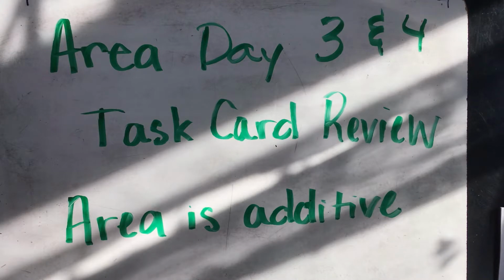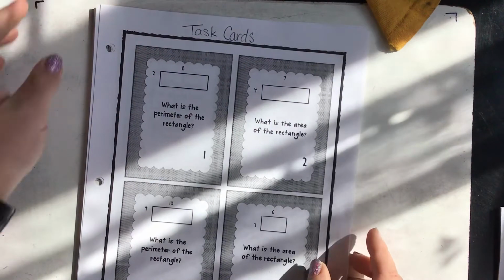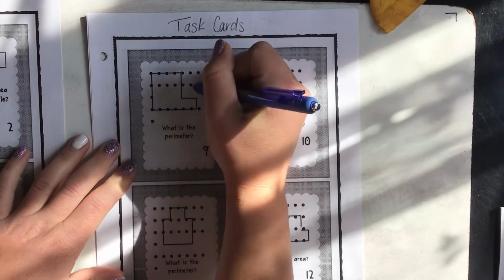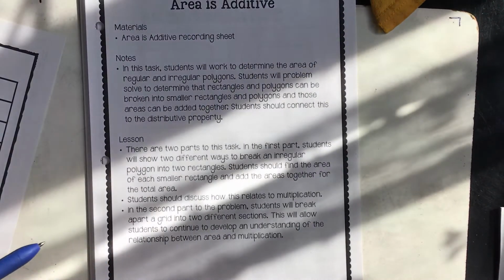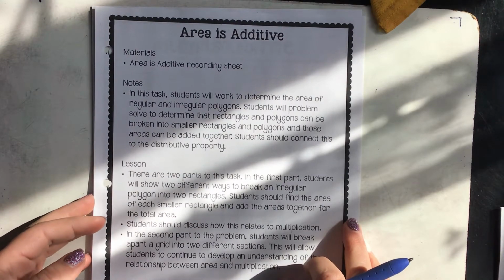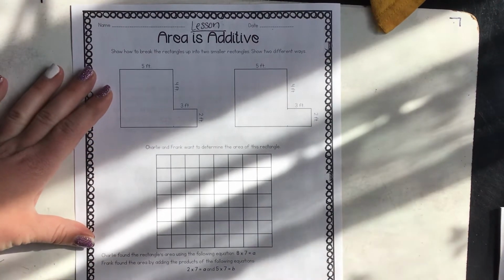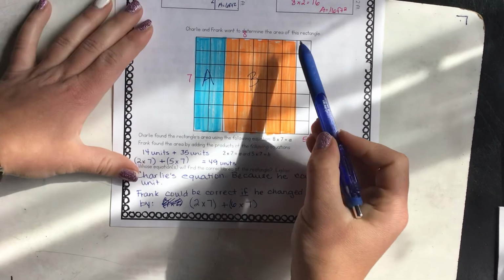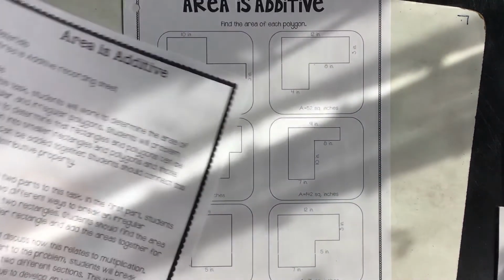Area Day 3 & 4